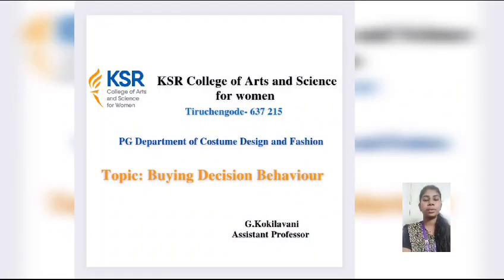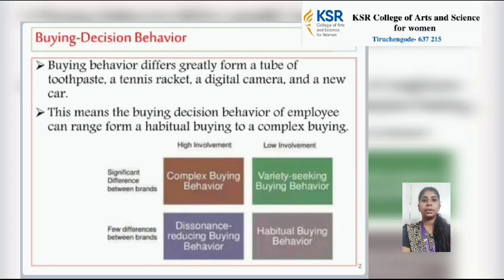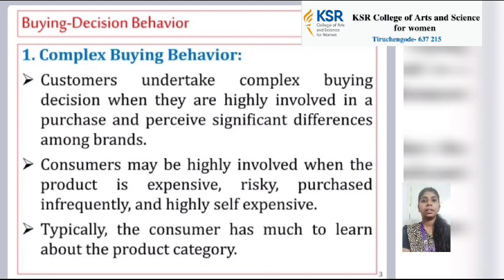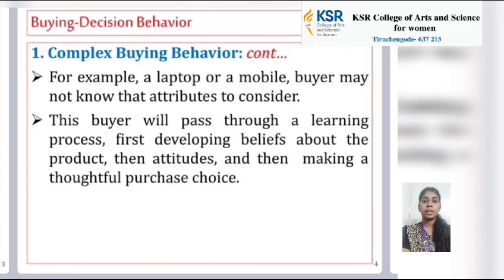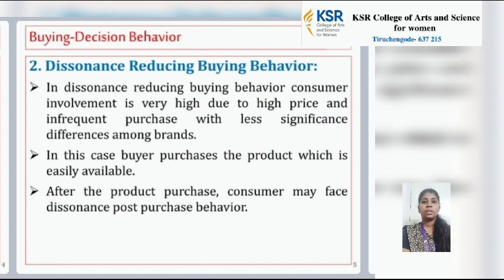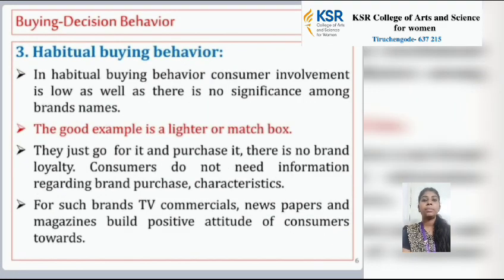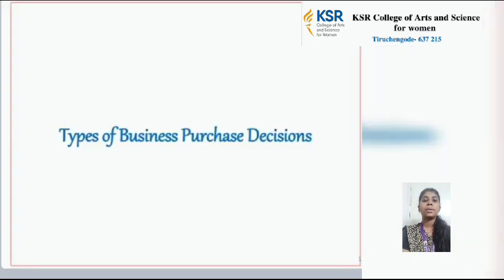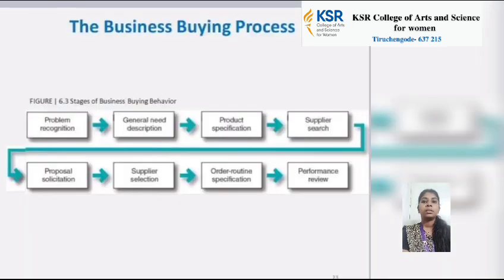LCS :Fashion Merchandising Unit II & Buying Decision Behavior | Ms. G Kokilavani | CDF